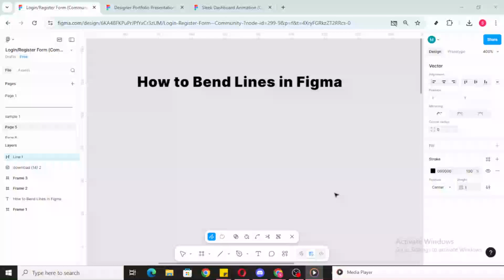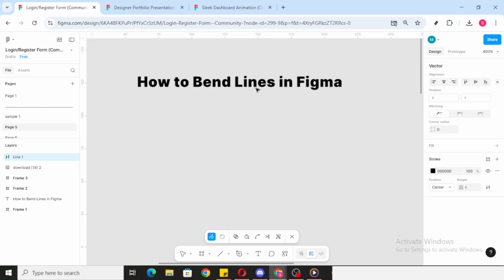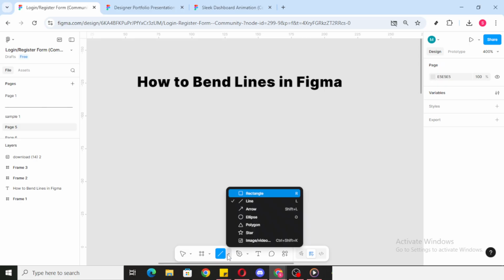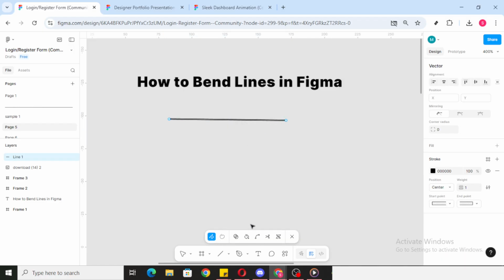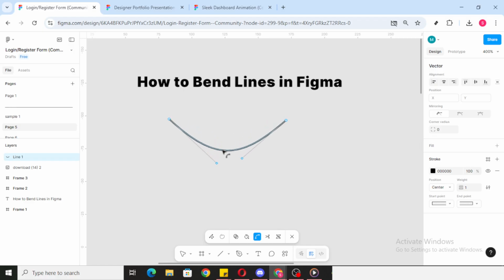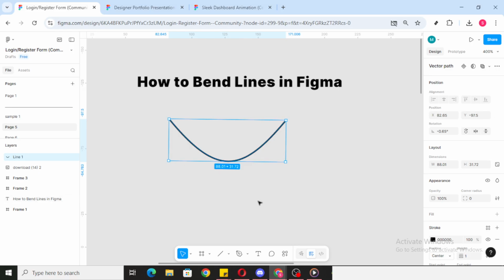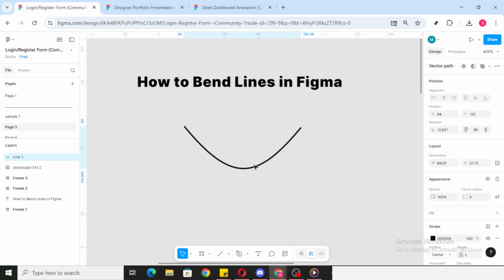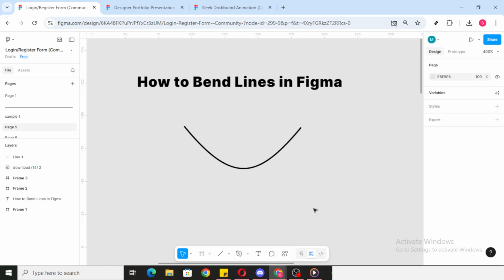How to Bend Lines in Figma (full guide)